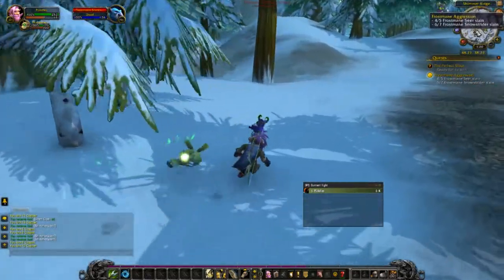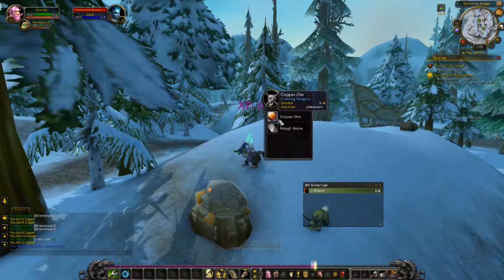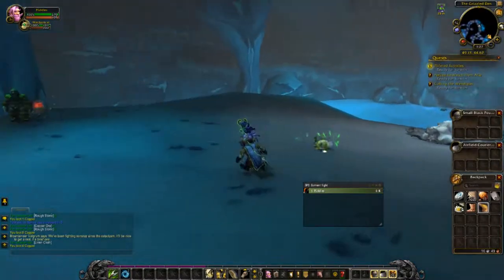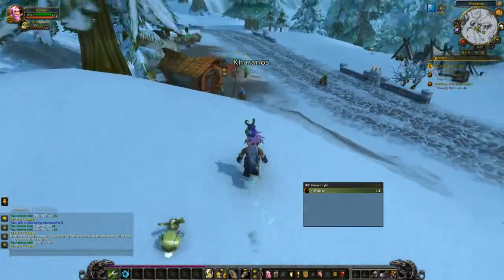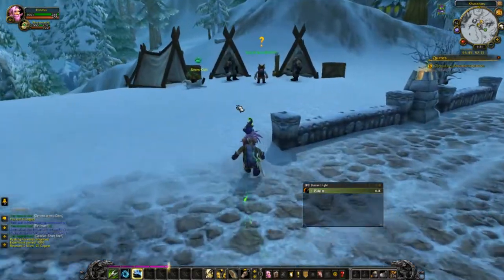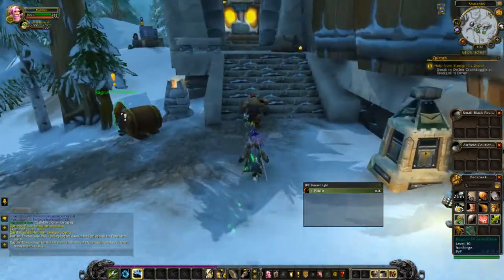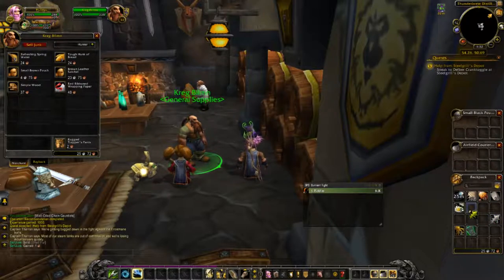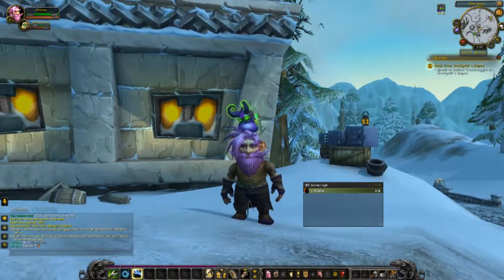Puddles' Gnome Videos #5 - Kharanos Conundrum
In this one, we follow our intrepid gnome hero through the questline of the Dwarven village of Kharanos